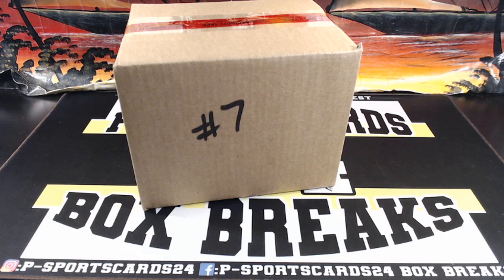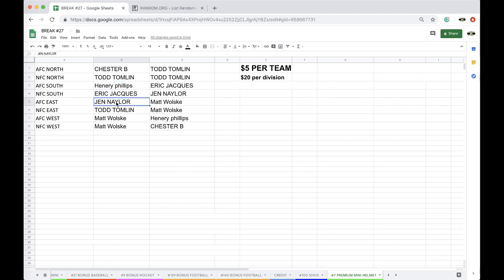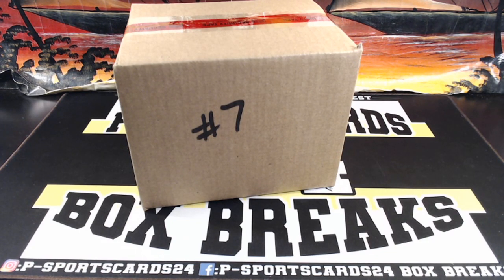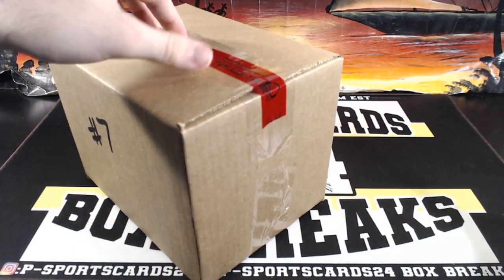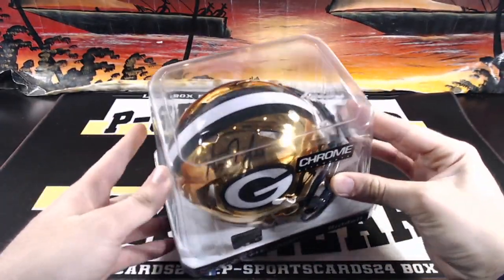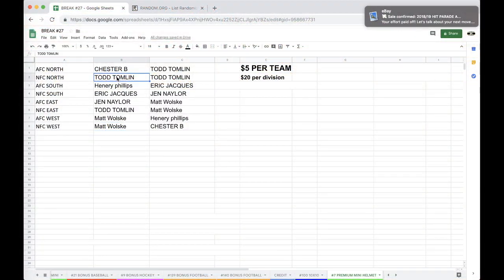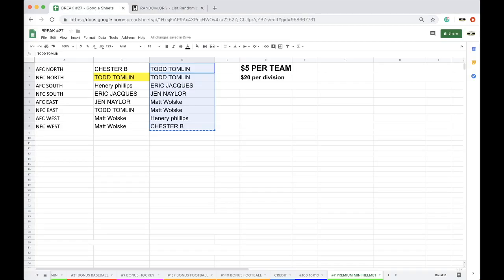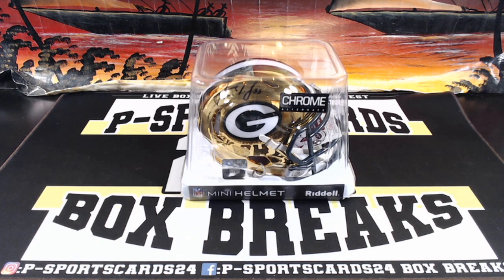BREAK #8 - 2019 P-SPORTSCARDS24'S PREMIUM AUTOGRAPHED FOOTBALL MINI HELMET LIVE BOX BREAK